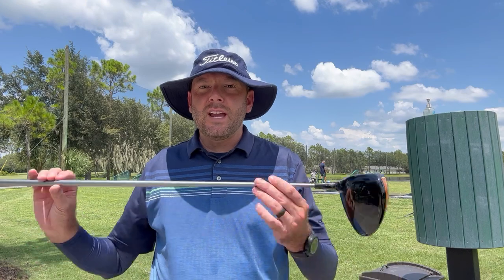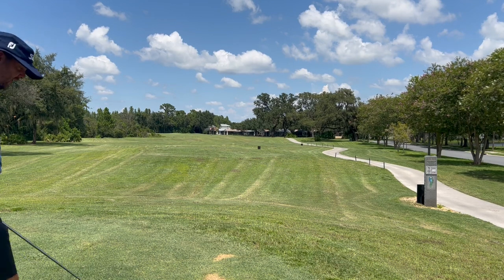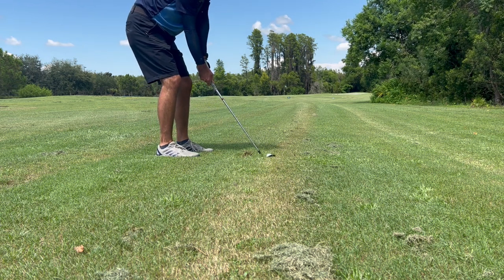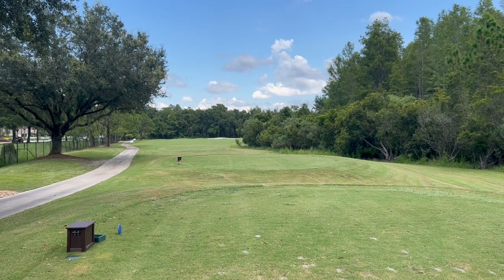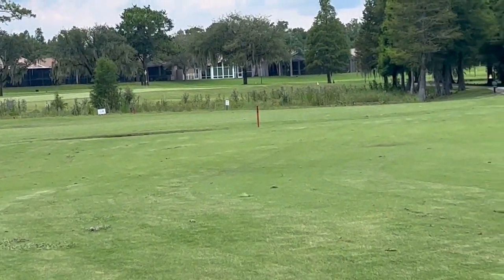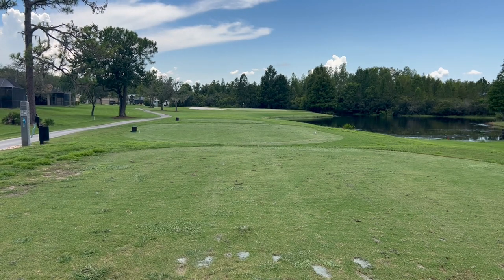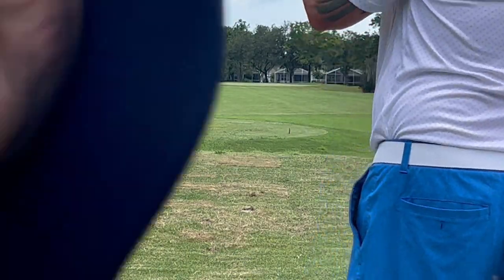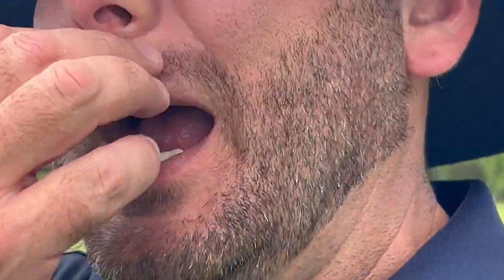Callaway Mavrik impressions plus golf vlog and tips!!!! ⛳️ 👀